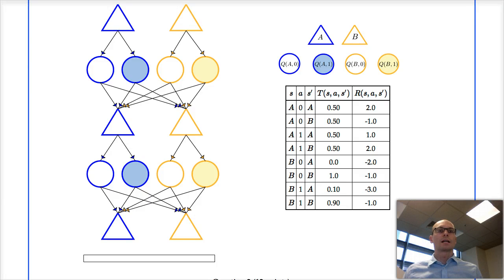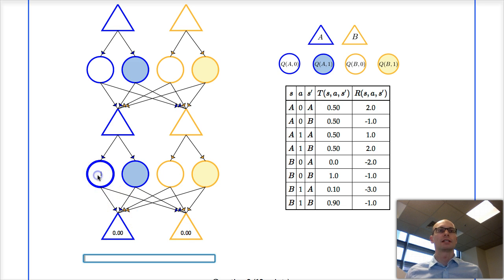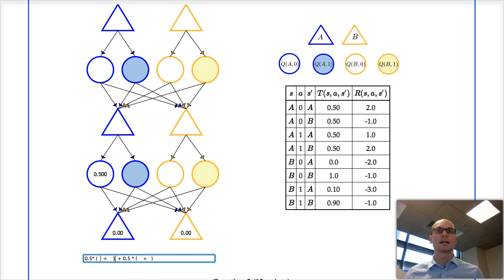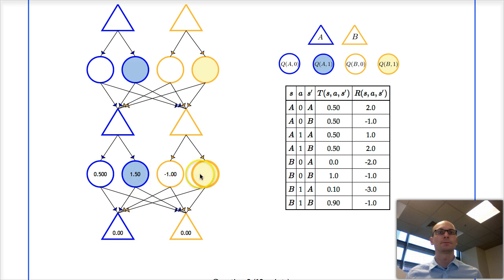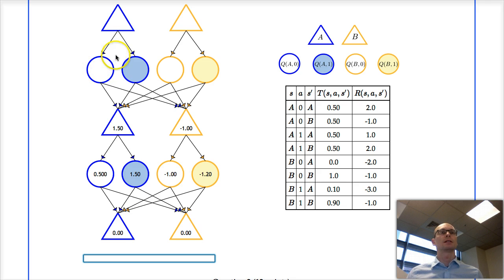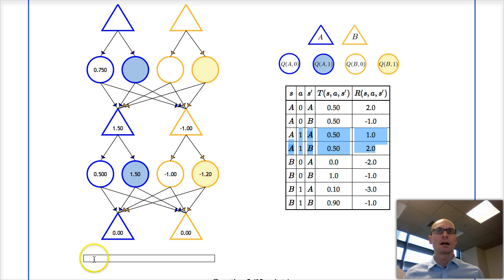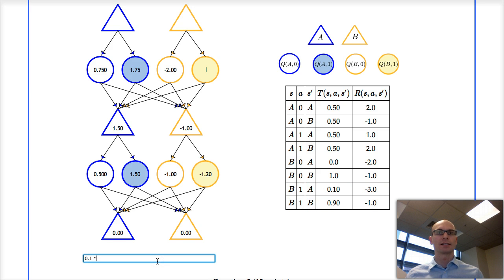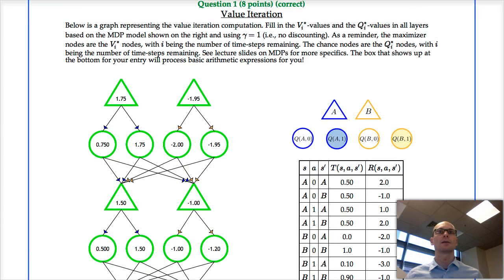Value Iteration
Prof. Abbeel steps through the execution of value iteration.  This is the first question of assignment 5.